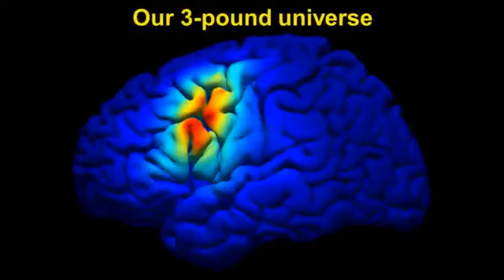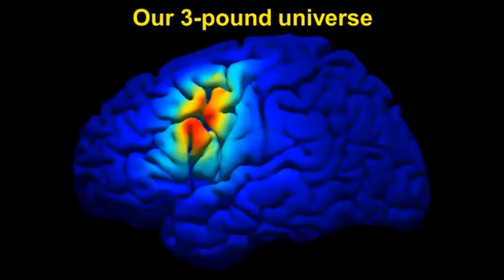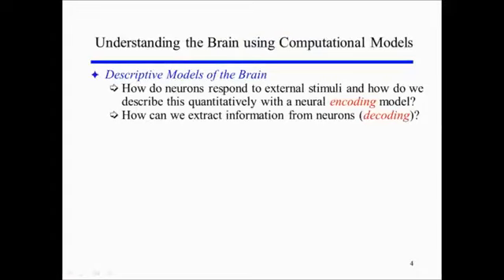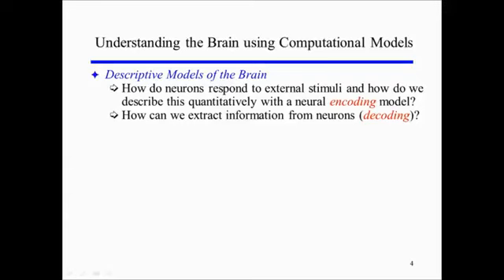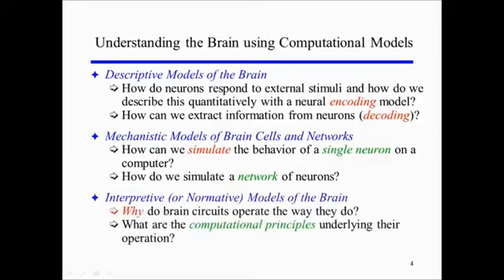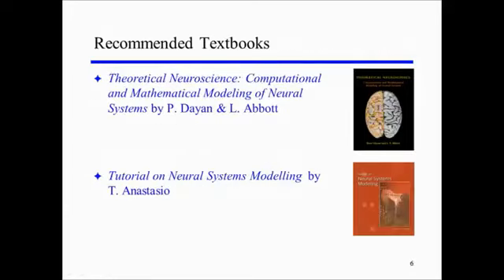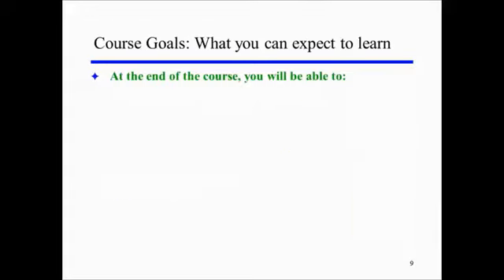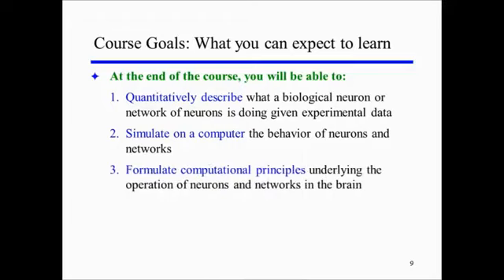Computational neuroscience Course Introduction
Video from Fatima Mohsin